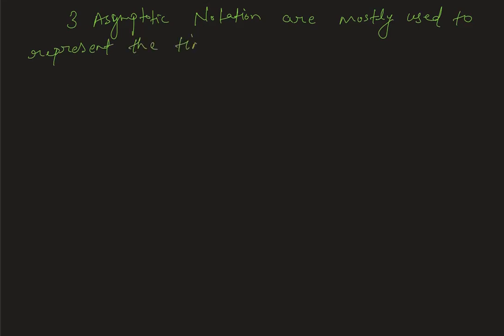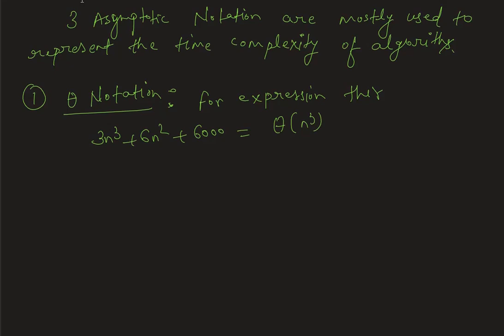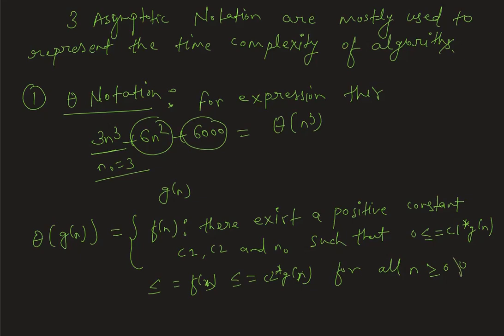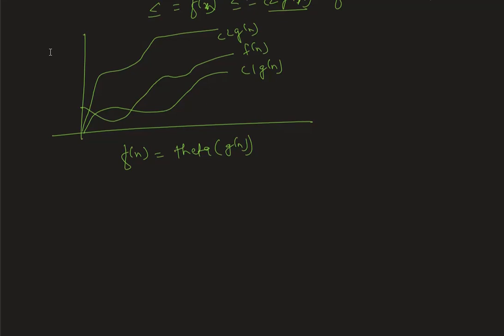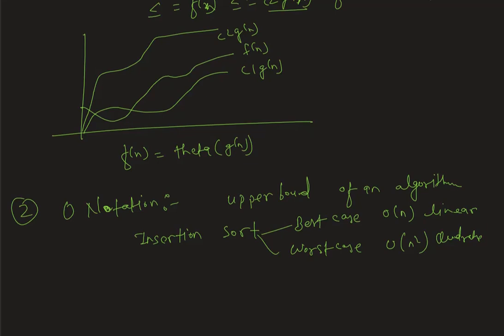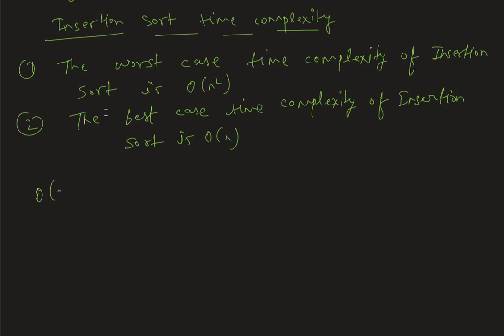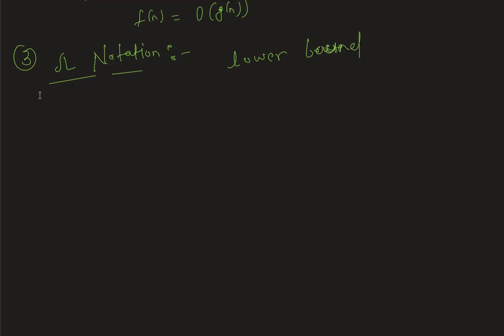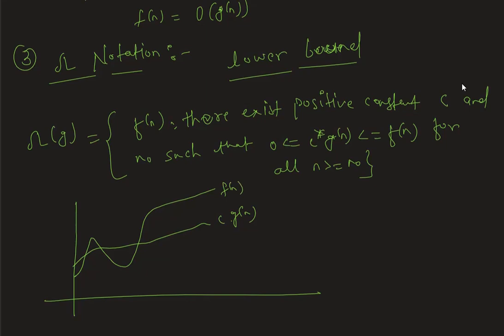DSA -- Asymptotic Notations for Time complexity Analysis -- Get placement up to 40 LPA - Coderjobs